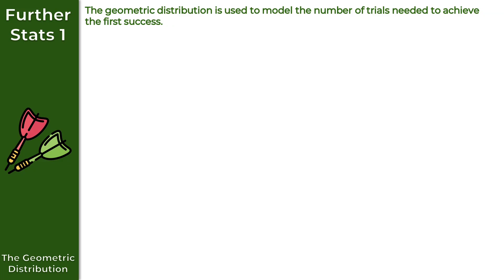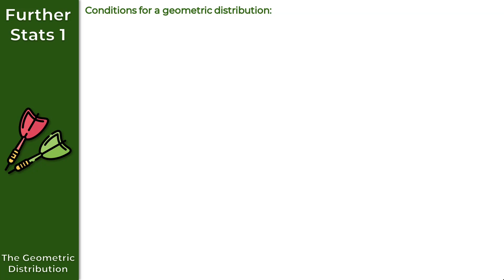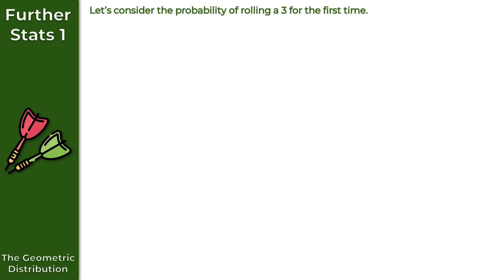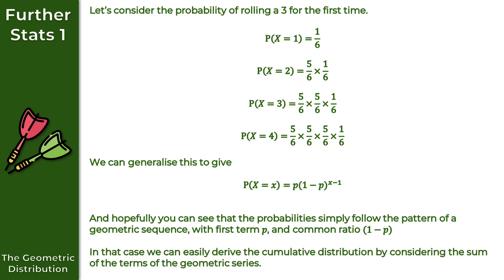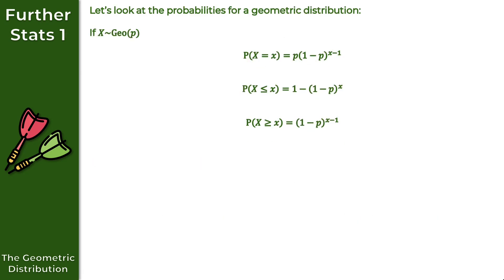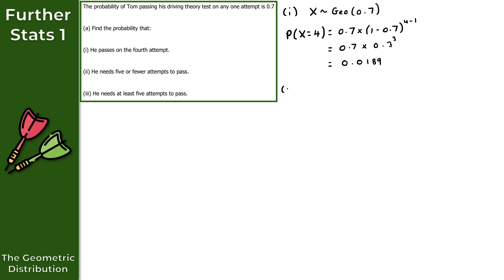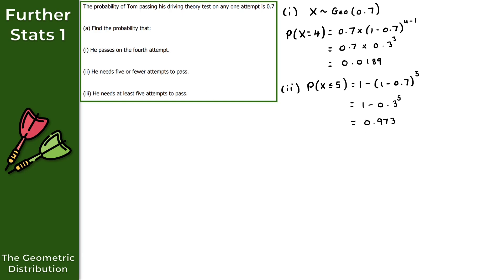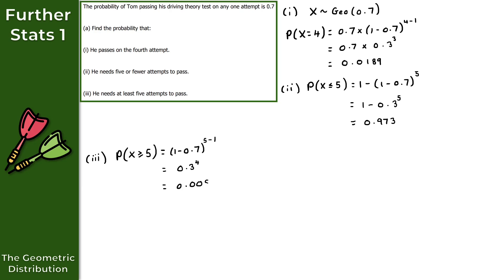A Level Further Maths | Further Stats 1 | The Geometric Distribution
In this video we will take a look at an introduction to the Geometric distribution.

In the next video we will look at finding the mean and variance of the geometric distribution.

Please do leave any feedback or questions you may have on this topic. If you'd like to cover more revision on A Level Further Maths, Further Stats 1 or discrete random variables be sure to check out AJMaths.co.uk for more revision videos, worksheets and mock exam papers.